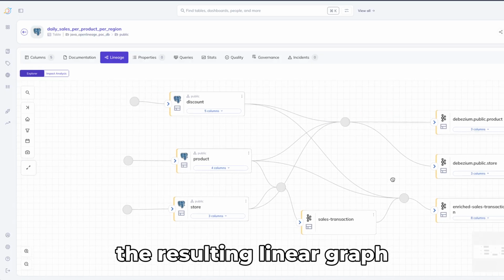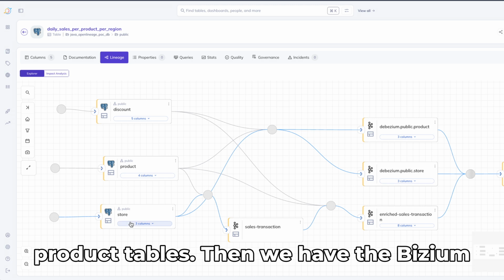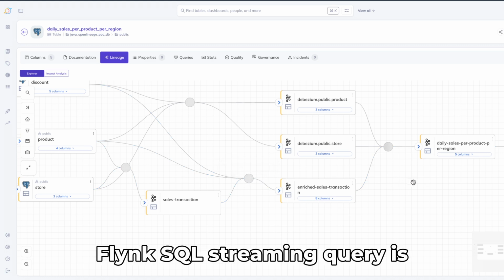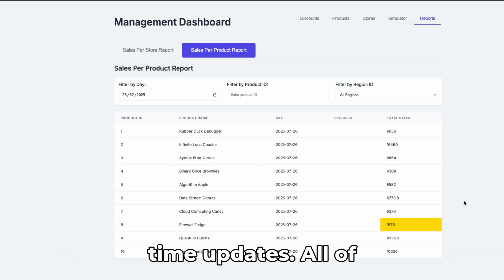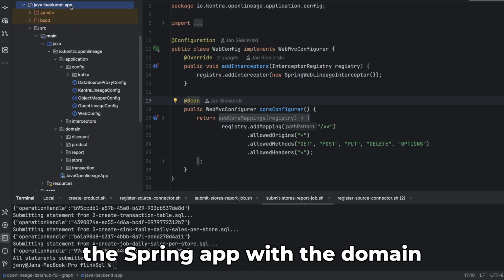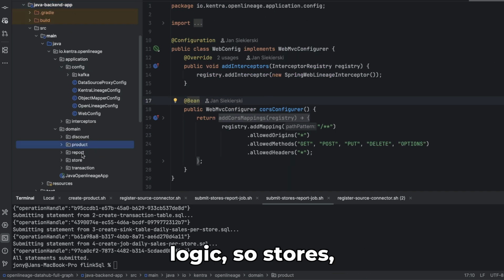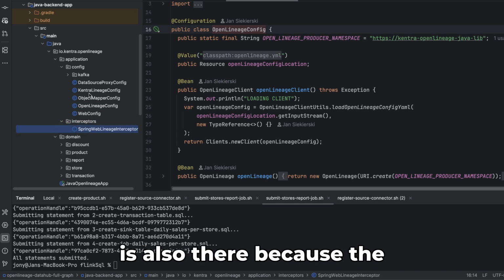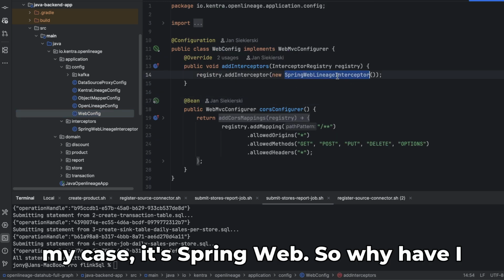Data Lineage graph for Microservices - with OpenLineage and DataHub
In this video I'm presenting the project integrating Debezium, Flink and Java application with DataHub using OpenLineage - resulting in a large comprehensive Lineage Graph.

The system has zero overhead per added topic, so if you already have a Data Catalog in your organization supporting OpenLineage - this can be a valuable addition to your setup.

Dedicated repositories (per integration):
Java: